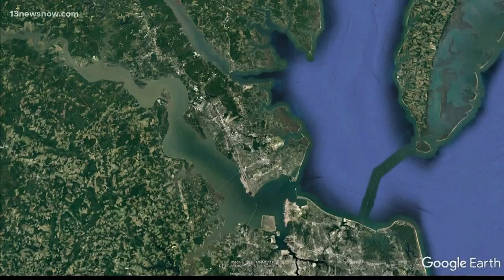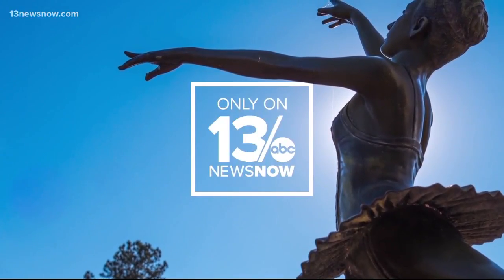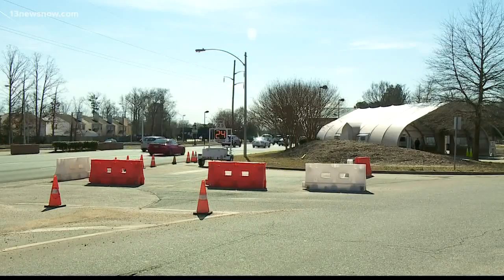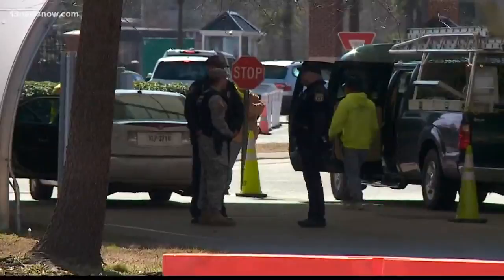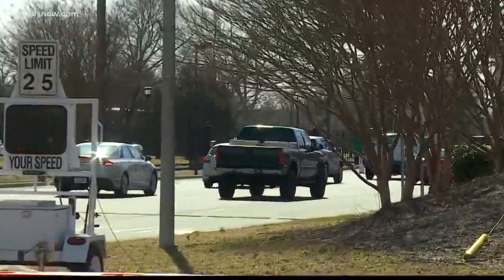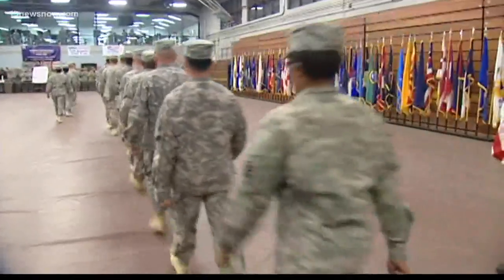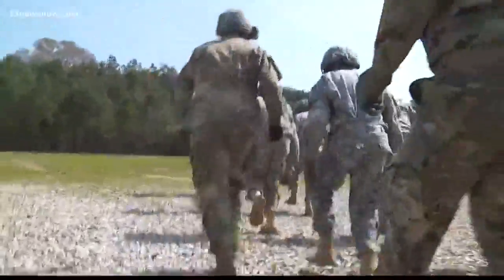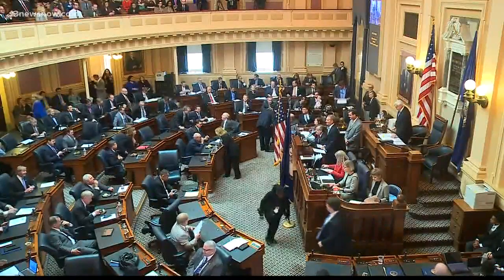Working to improve FT Eustis Gate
The Army post's main gate 'Does Not Comply with expected force protection standards.'